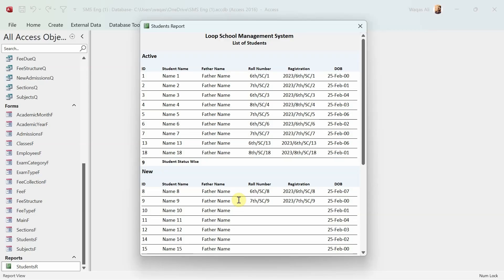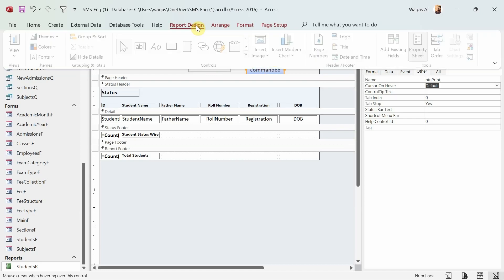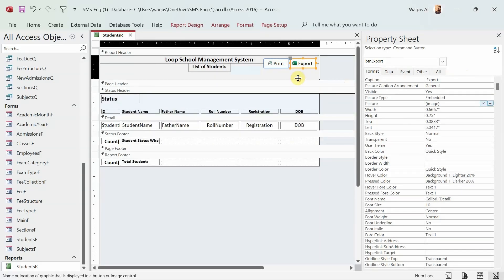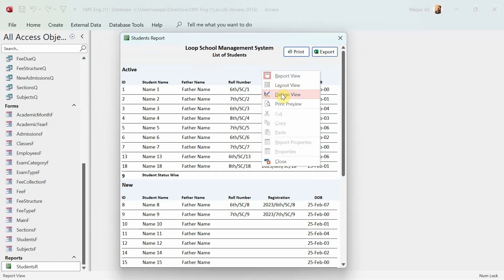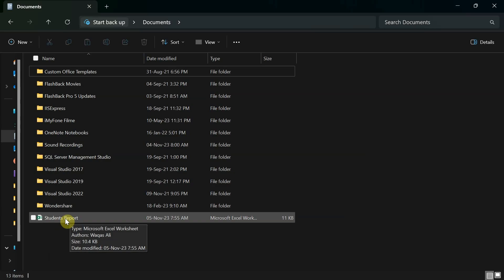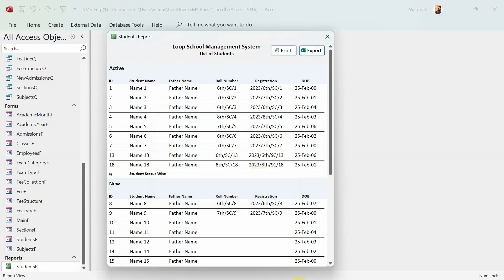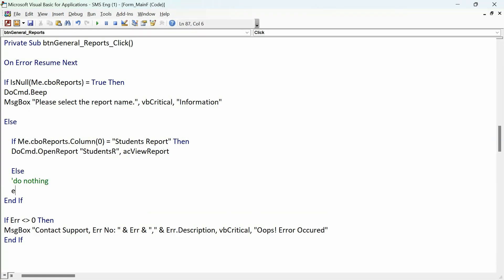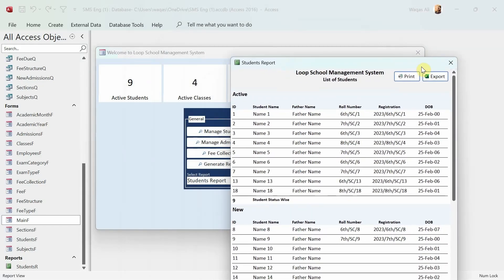School Management System | Part-28 | Print & Export Access Report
In this video, i will demonstrate how to print or export reports in Microsoft Access.